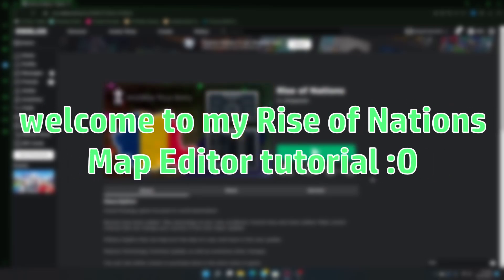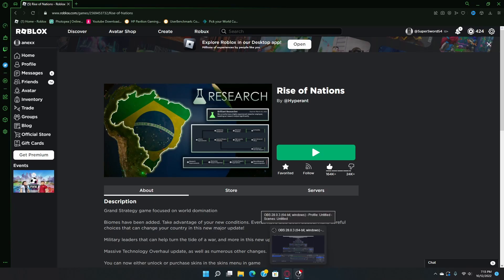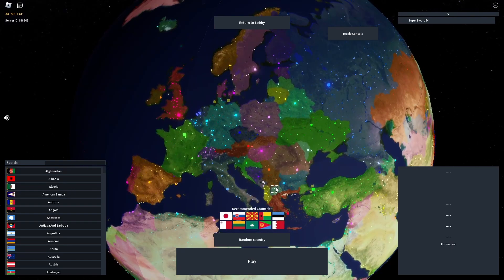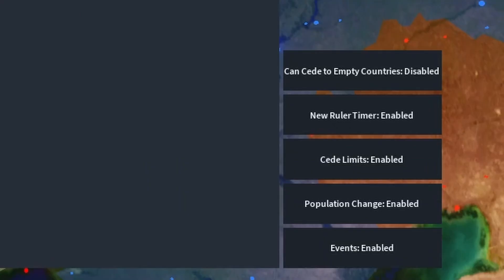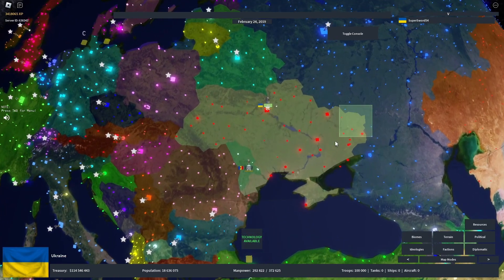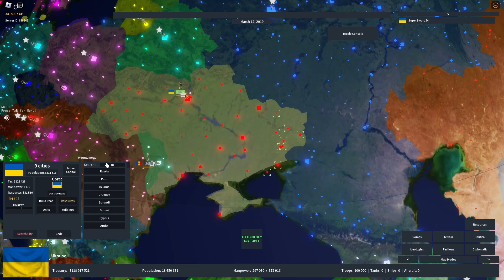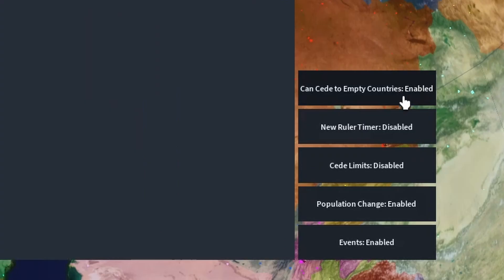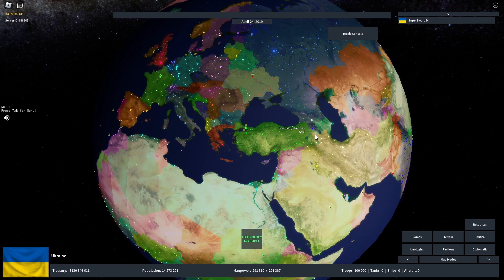How to Use MAP EDITOR in Rise of Nations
In today's Rise of Nations video, I teach you how to use the Map editor in Rise of Nations. Watch to find out!

not ron mythbusters but still useful like connectrn